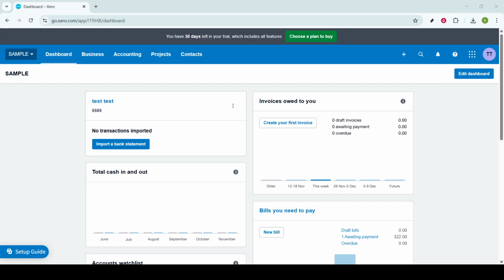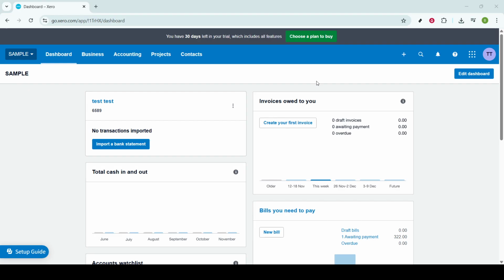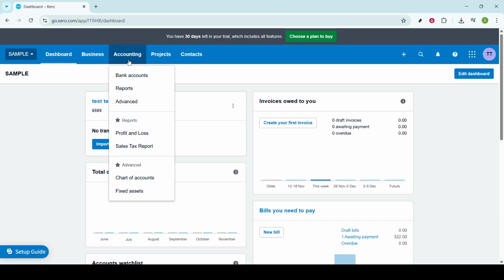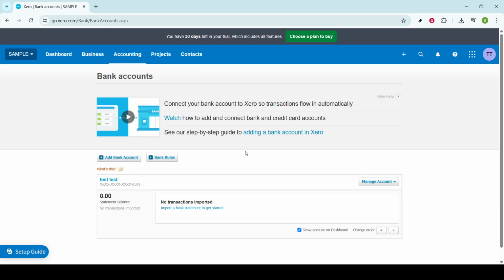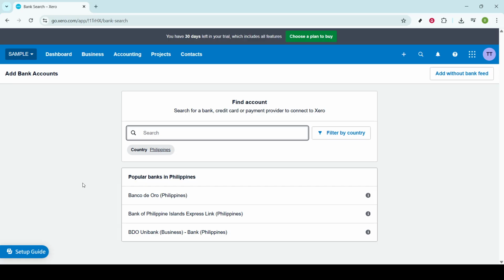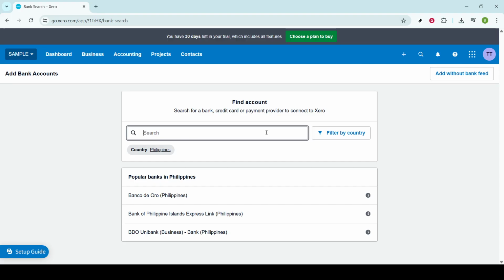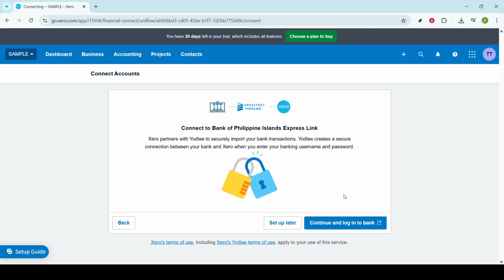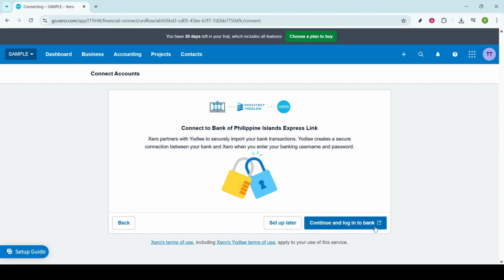How to Connect Xero Bank Feeds [2026 Full Guide]